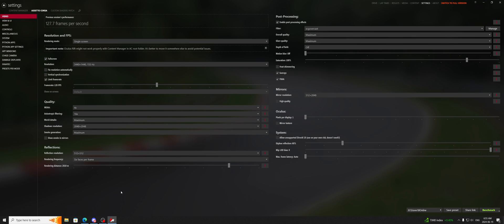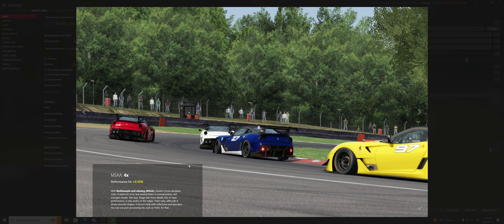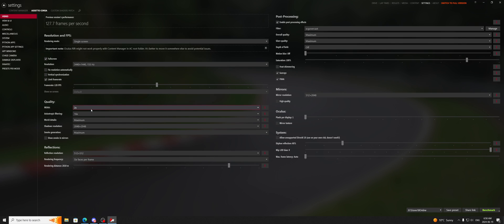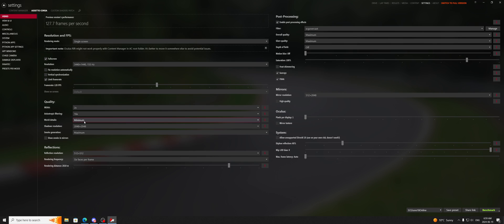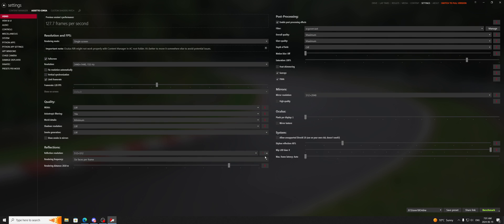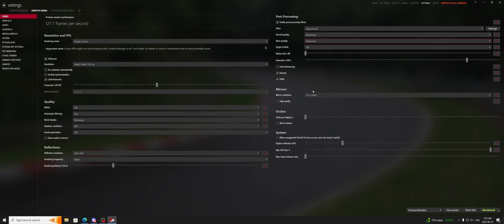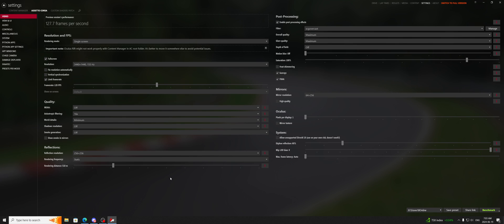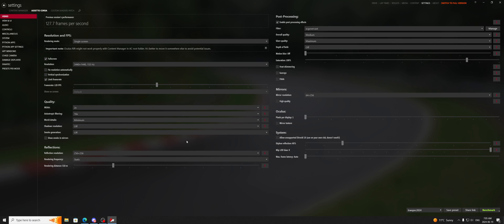Assetto Corsa VIDEO Settings EXPLAINED - LOW END PC FPS FIXES [Read Description]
For this to work for everyone, there are some steps you need to take.

1) Limit your FPS to 90 in AC video
2) Follow the Pc-optimization section in Discord to give your PC it's best running chance
3) Watch the next video on CSP for fixing LOW END PC fps

This will not work online in every server on every map. These are general fixes and tutorials for Assetto Corsa Content Manager single player, multiplayer in smaller servers and maps.

PC SPECS:
Ryzen 7 5800X 3D Processor
Nvidia RTX 4080 SUPER Expert Edition
MSI B550 Gaming Plus AM4 motherboard
128GB DDR Corsair Vengance LPX memory
850W Corsair PSU
Dynamic o11 PC case with a total of 9 intake fans
970 EVO PLUS m.2 SSD 2TB
Thrustmaster T300RS GT with TH8A Shifter
Steelseries Aerox 3 wireless mouse
Custom red dragon blue transparent keyboard with purple switches
Steelseries Arctic Nova 7 headset
1200Watt Power Bank to keep everything running with clean power
MSI 40 inch ultra wide monitor 21:9 3400X1440 Resolution
27 Inch Benq Ex2710S monitor,
Logitech 400W sound system with subwoofer